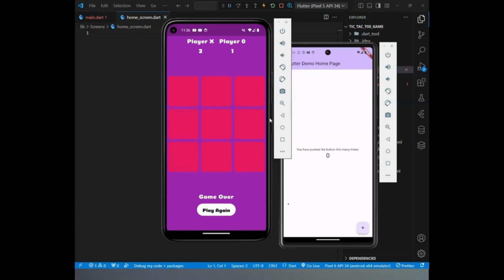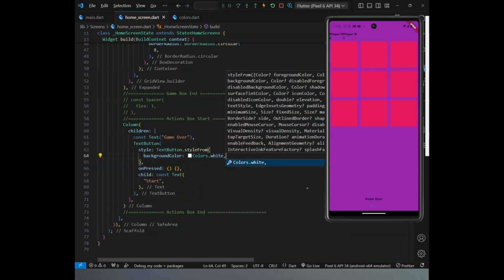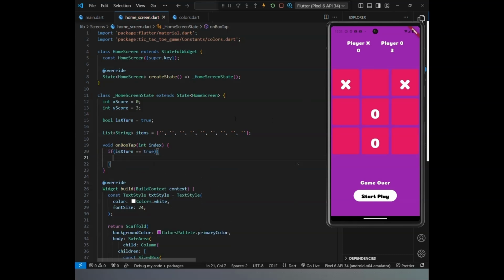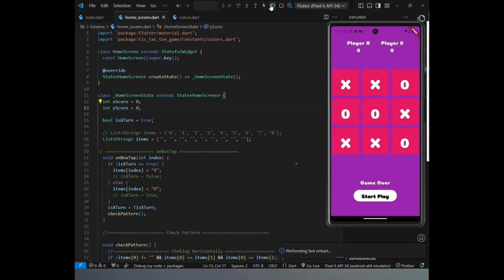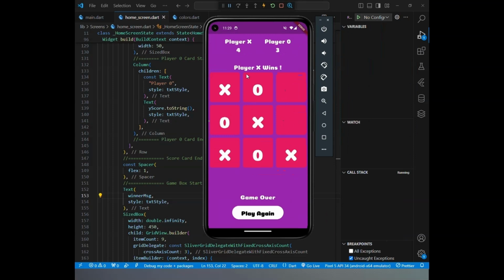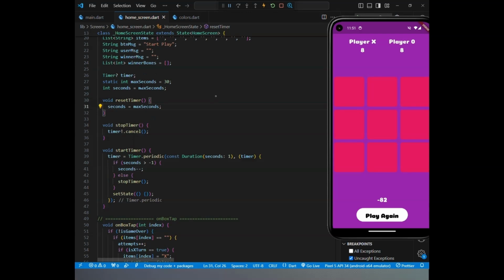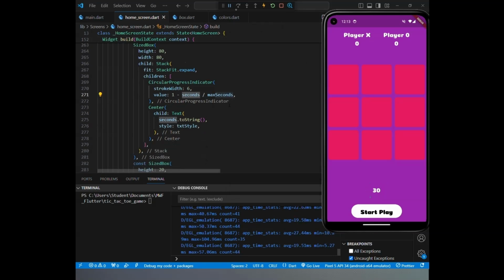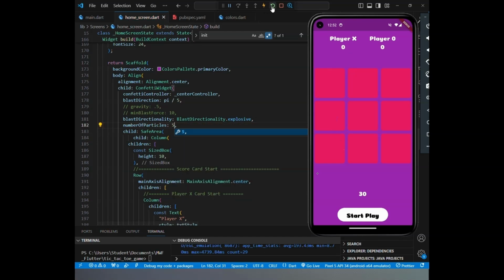Flutter Tic Tac Toe Game ⭕❌Tutorial | App Development Tutorials - Flutter #45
Welcome to the Complete Flutter Tic Tac Toe Game Tutorial! ⭕❌ In this in-depth tutorial, we walk you through the process of building an interactive and fun Tic Tac Toe game using Flutter. Whether you're a beginner or have some experience with Flutter, this comprehensive guide will help you master the essentials of app development while building your very own game.

🚀 What You'll Learn:

- Setting up the Flutter project and building the game structure.
- Designing a clean and user-friendly UI for the Tic Tac Toe game.
- Implementing game logic to handle player moves and check for a winner.
- Adding a confetti effect and sound to celebrate a victory.
- Optimizing the app for smooth performance and responsiveness.

🔧 Who Is This For:

This tutorial is perfect for anyone looking to dive into app development with Flutter, especially if you're interested in building interactive games. If you're familiar with Flutter basics and want to level up your skills with a fun project, this tutorial is for you!

🎓 Chapters:

Introduction: Overview of the Tic Tac Toe game and tutorial goals.
Setting Up the Flutter Project: Preparing the environment for the game.
Building the Game Interface: Designing the user interface for the game board.
Game Logic: Handling player moves, detecting the winner, and resetting the game.
Celebration Time: Adding confetti and sound effects to mark a win.
Performance Optimization: Ensuring smooth gameplay on all devices.

Let's get started and create a fun and interactive Tic Tac Toe game with Flutter! 🚀🎮